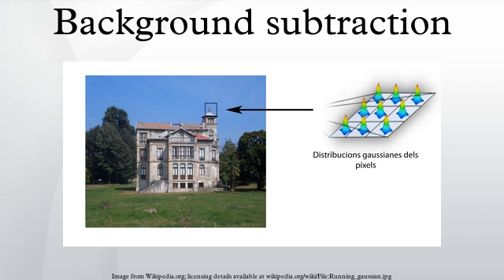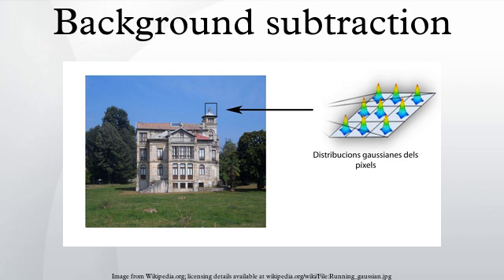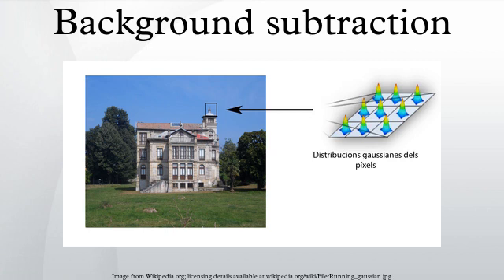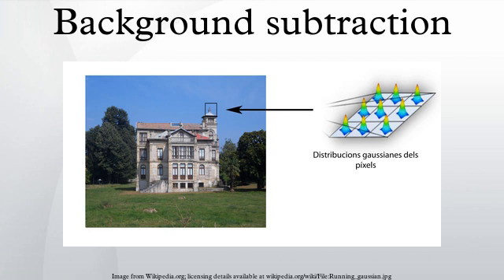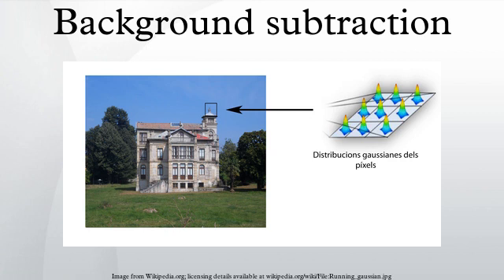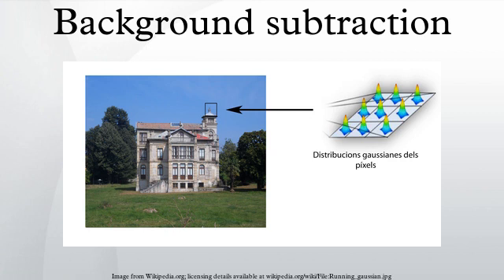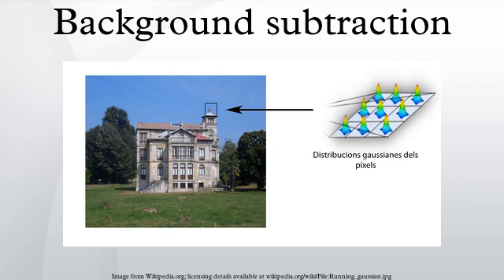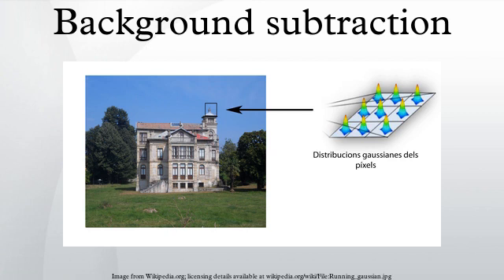Background subtraction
Background subtraction, also known as Foreground Detection, is a technique in the fields of image processing and computer vision wherein an image's foreground is extracted for further processing. Generally an image's regions of interest are objects in its foreground. After the stage of image preprocessing object localisation is required which may make use of this technique. Background subtraction is a widely used approach for detecting moving objects in videos from static cameras. The rationale in the approach is that of detecting the moving objects from the difference between the current frame and a reference frame, often called “background image”, or “background model”. Background subtraction is mostly done if the image in question is a part of a video stream. Background subtraction provides important cues for numerous applications in computer vision, for example surveillance tracking or human poses estimation. However, background subtraction is generally based on a static background hypothesis which is often not applicable in real environments. With indoor scenes, reflections or animated images on screens lead to background changes. In a same way, due to wind, rain or illumination changes brought by weather, static backgrounds methods have difficulties with outdoor scenes.